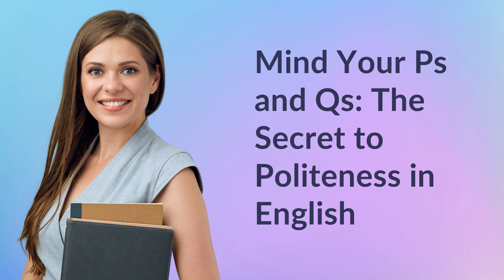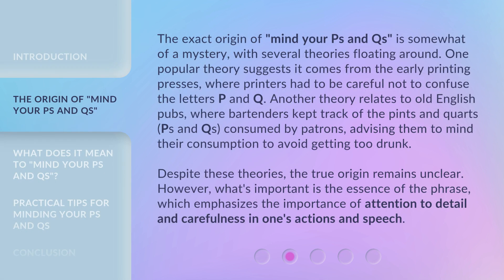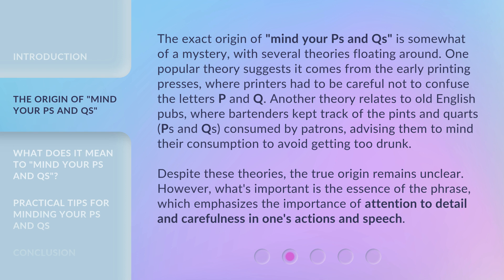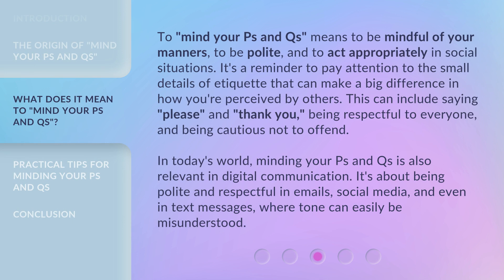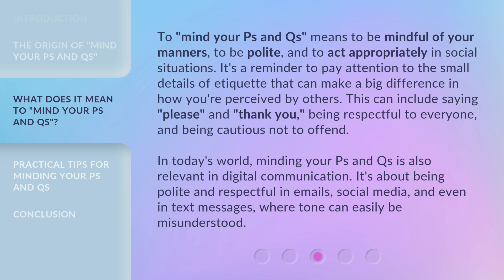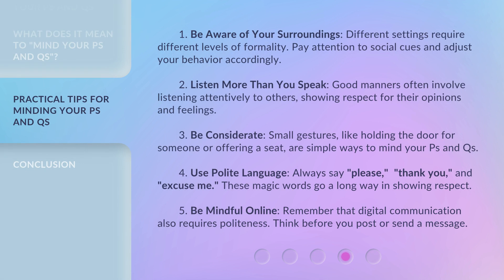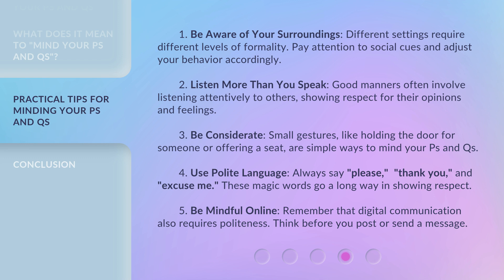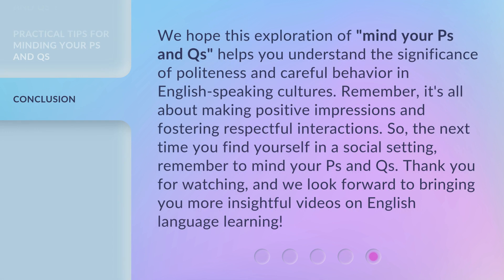Mind Your Ps and Qs: The Secret to Politeness in English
00:00 • Introduction - Mind Your Ps and Qs: The Secret to Politeness in English
00:40 • The Origin of "Mind Your Ps and Qs"
01:28 • What Does It Mean to "Mind Your Ps and Qs"?
02:13 • Practical Tips for Minding Your Ps and Qs